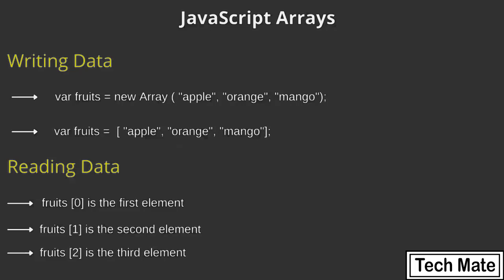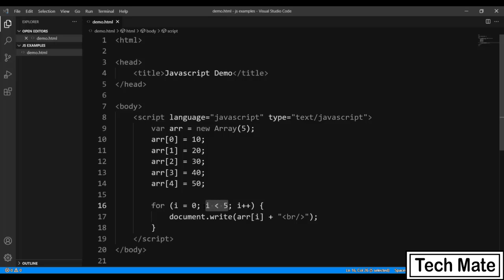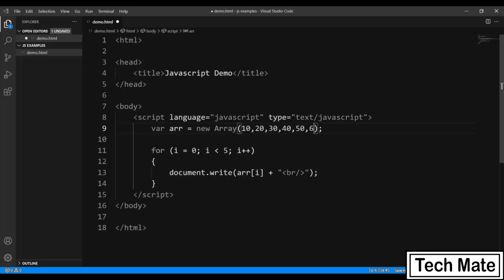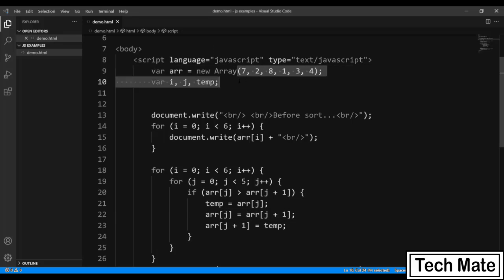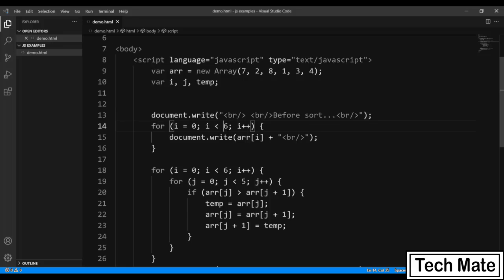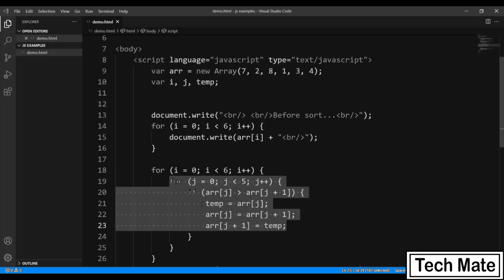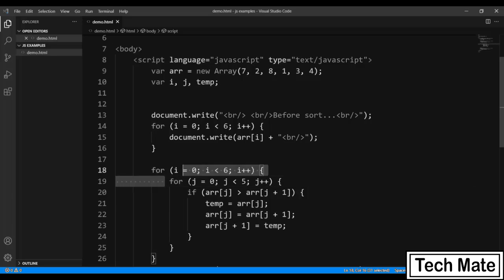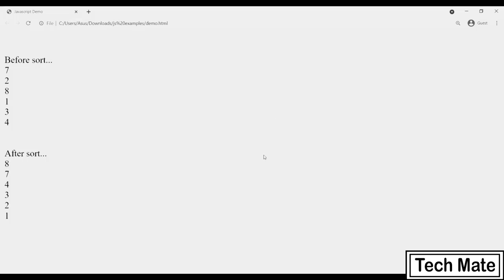3. Learn JavaScript - JavaScript Array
Learn JavaScript - JavaScript Array